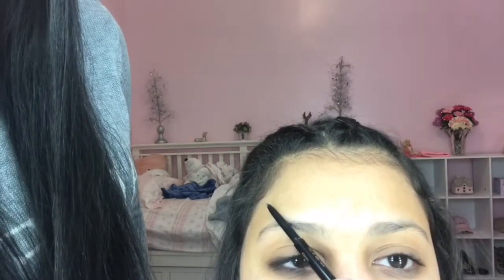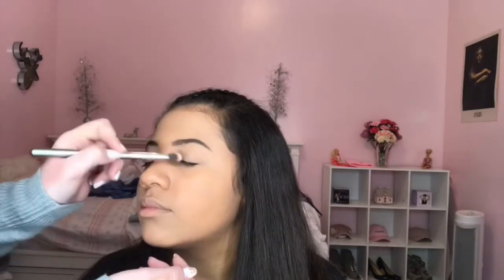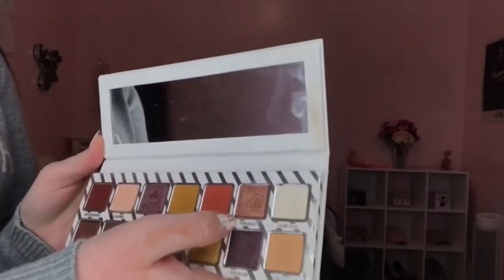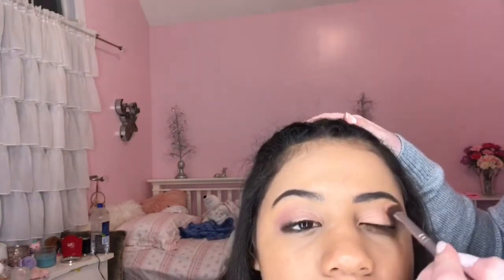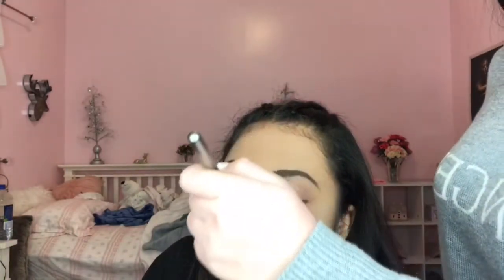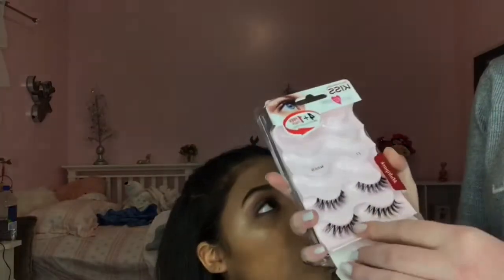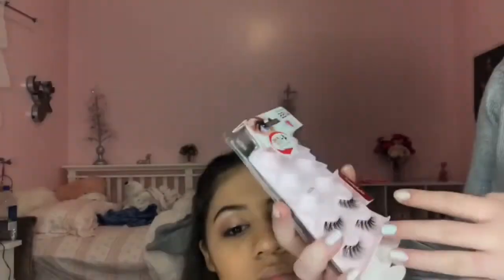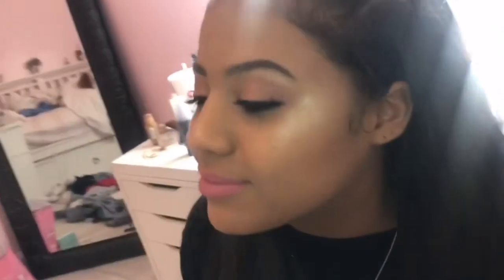DOING MY FRIEND’S MAKEUP!! FULL GLAM TRANSFORMATION ♡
Hey guys!! It’s Tori or Victoria haha, either one, but I hope you enjoyed this long awaited video of me doing my friend Harmony’s makeup. We had initially filmed this back in January but I am just getting around to posting it haha. I hope you find this helpful though!! (BTW she looks like she hates me but I swear she loves me haha)

♡Twitter♡: @queentoricat

♡Harmony’s Instagram♡: harmonyytaylor